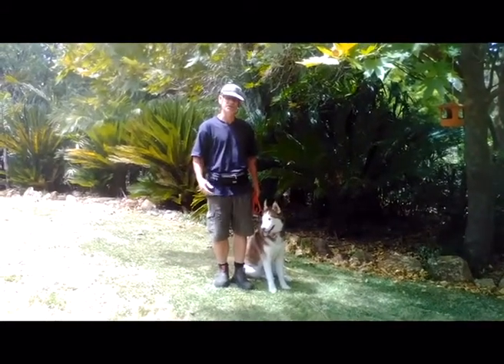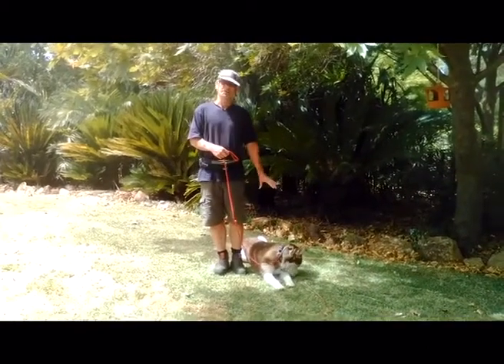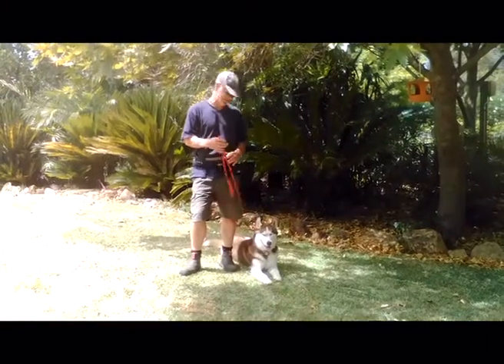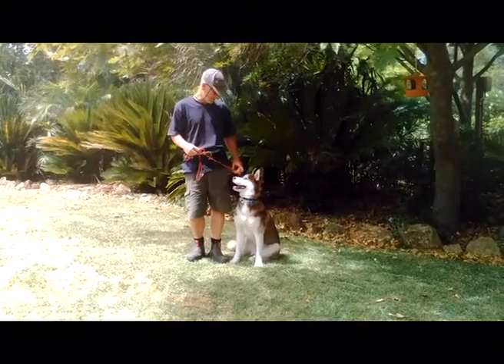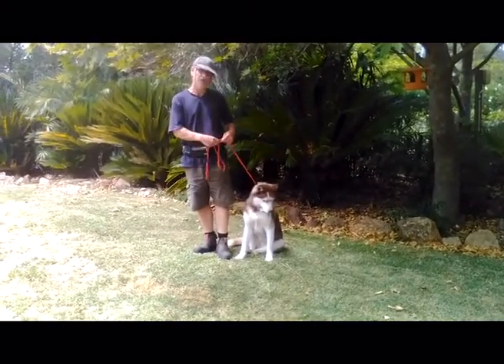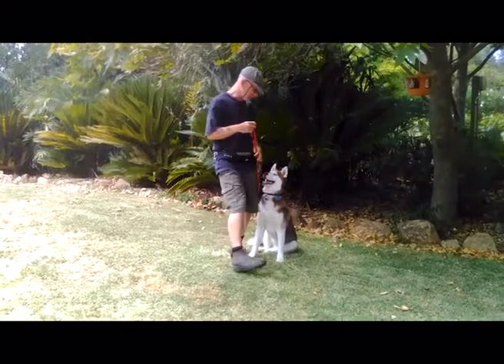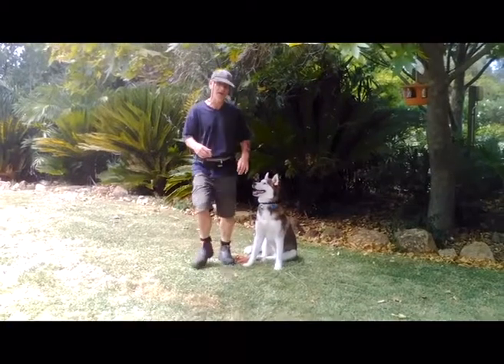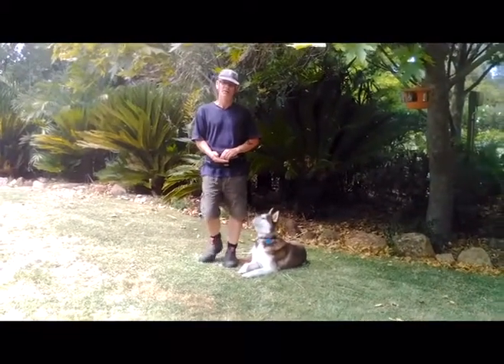Teach A Dog To Sit Incorporating Auto Stay